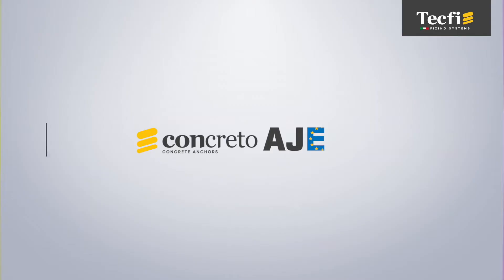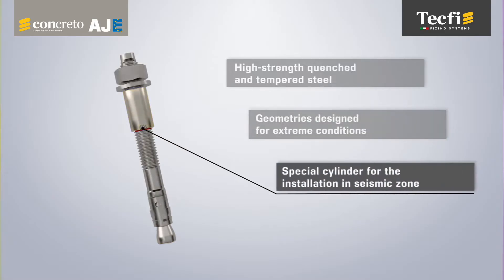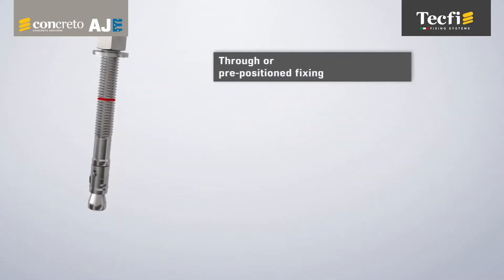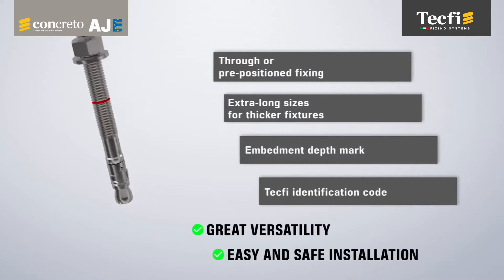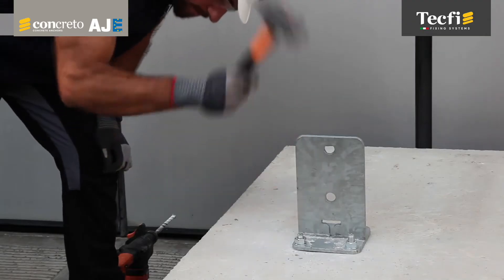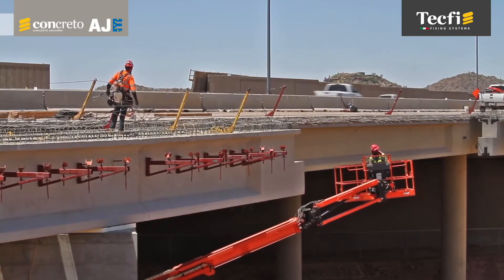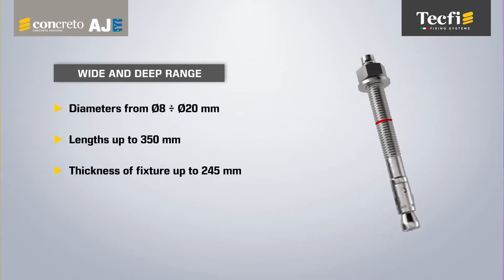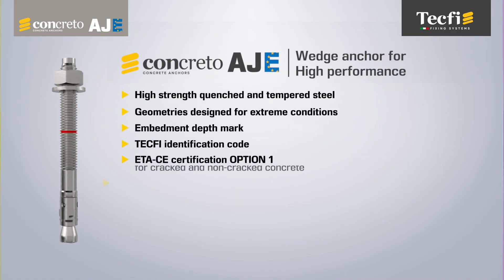AJE - Wedge anchor for high perfomance - ETA-CE certified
AJE is the torque-controlled wedge anchor for cracked and non-cracked concrete, certified for use in high seismic hazard zones.
Tecfi AJE has performance and technical features that place it among the best wedge anchors on the market:

- High-strength quenched and tempered steel
- Geometries designed for extreme conditions
- Embedment depth mark
- Tecfi identification code
- ETA-CE certification OPTION 1
    for cracked and non-cracked concrete
- Seismic assessment C2-C1
   for use in high seismic hazard zones
- R120 Fire resistance certification
- Wide and deep range
- Made in Tecfi - Made in Italy